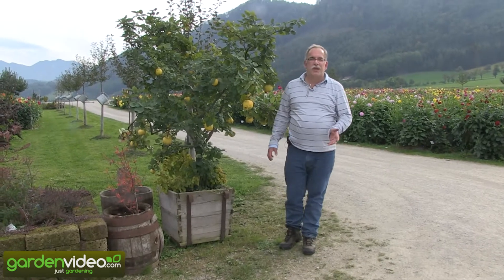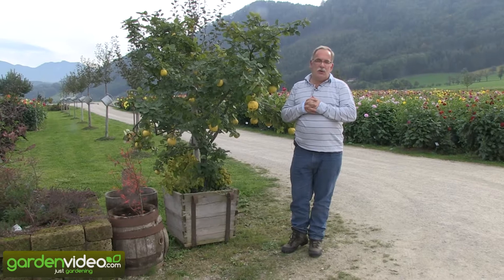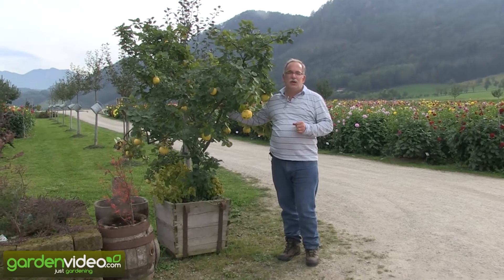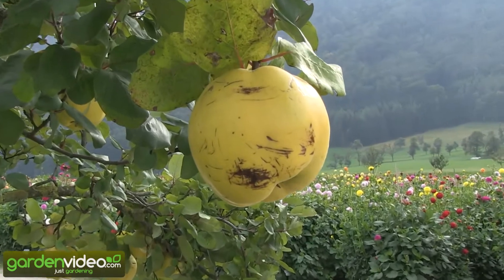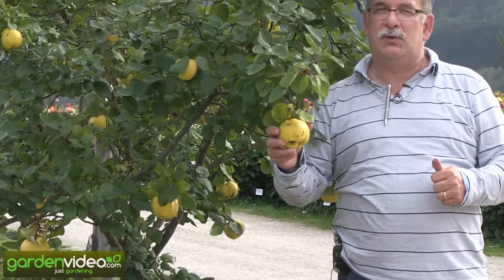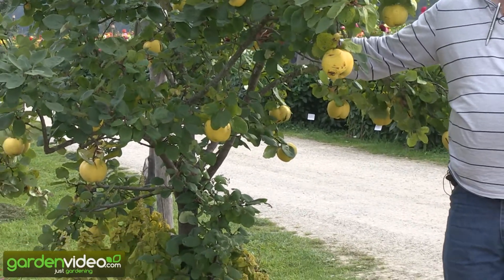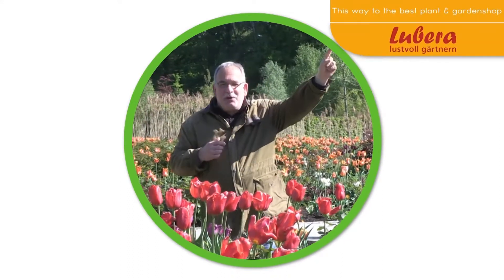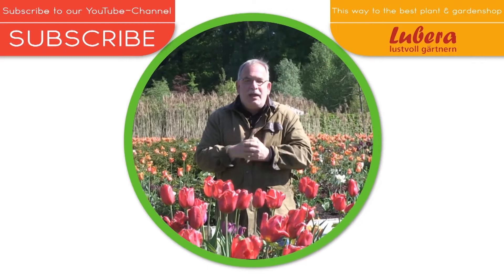Quince as a Pot Plant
Quince Cydora Robusta (Cydonia oblonga) is a very ornamental plant with beautiful flowers in spring and yellow fruits in autumn.